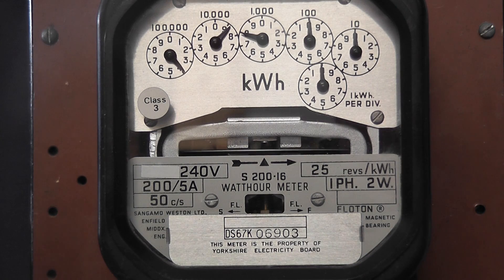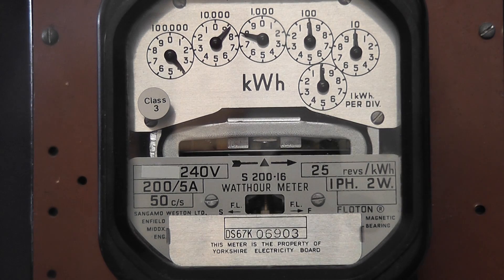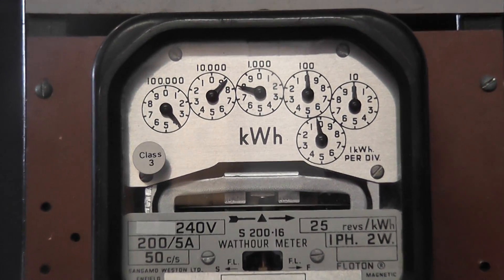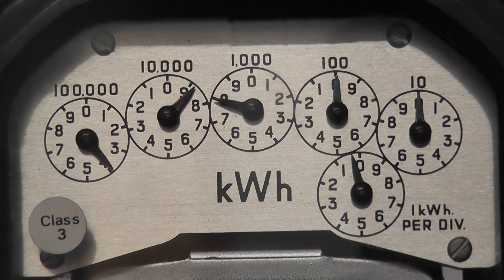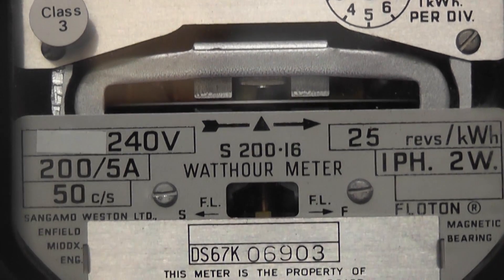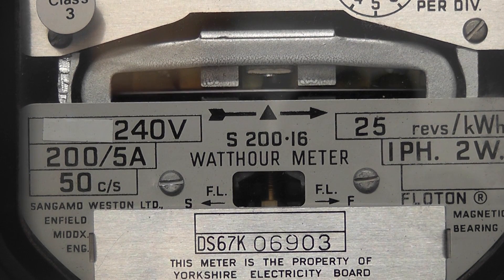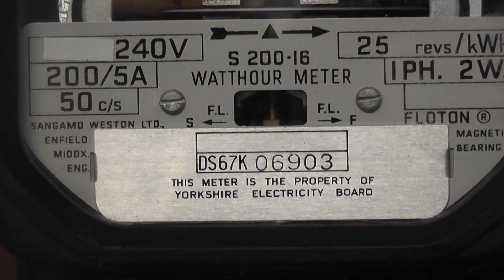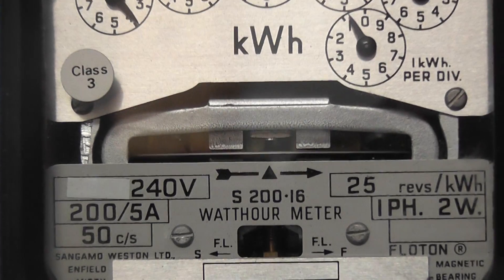Sangamo S200.16 CT meter 200/5 [2]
Meter Nr 2 out of s series of 4 CT meters I received from 0710Jack.
Electricity meter
Sangamo
Type S200.16
200/5 Amp scaled, direct reading pointer register.
25 rev / kWh Kh = 40
50 Hertz